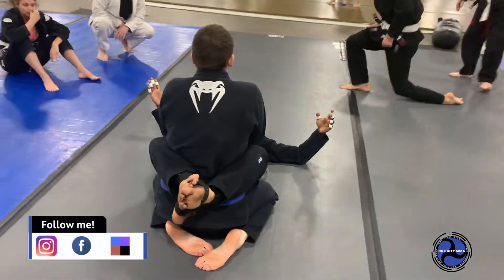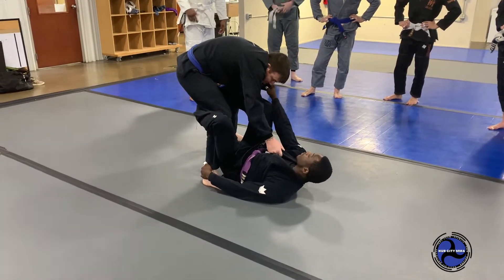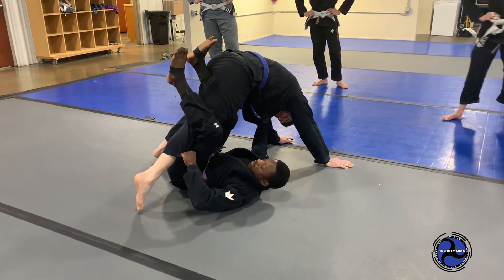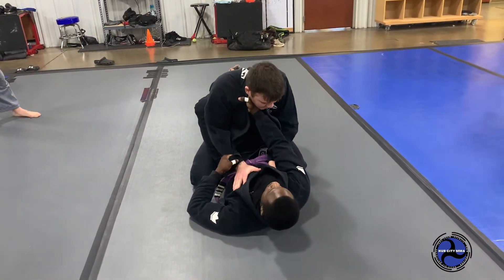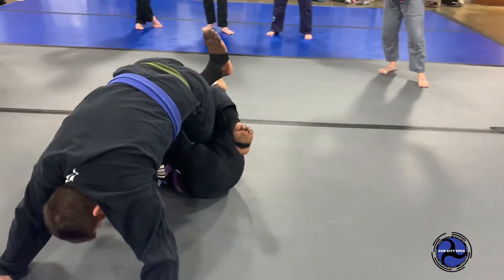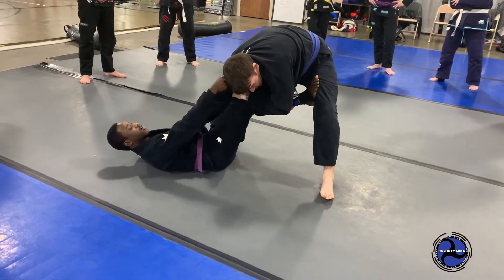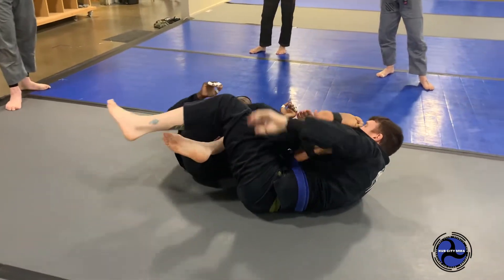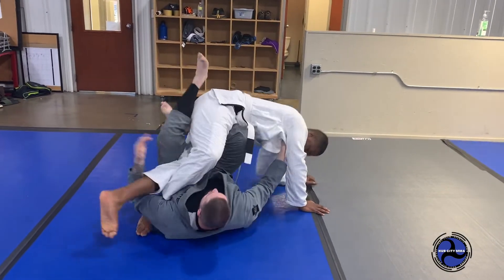De La Riva To Cloverleaf | Jiu Jitsu Technique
Here’s a leg lock technique we’ve been working on from the saddle/411 position. Today we transitioned to it from de la riva. Enjoy! 💜🥋🤙🏾